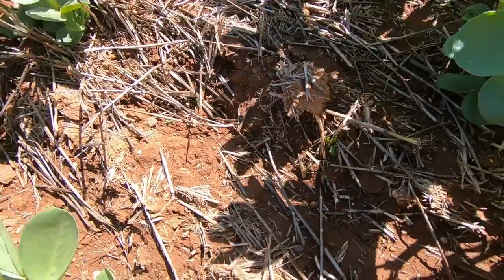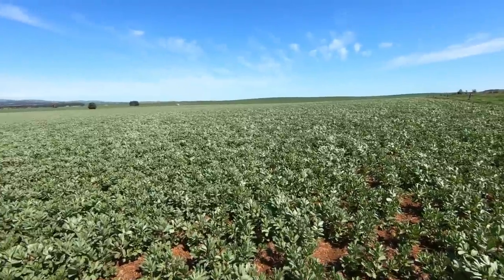We're Shearing! 2022 Season & Crop Update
I Thought it was about time that I went around and did an update on how the season has progressed and how the crops are looking. We also have a local crew in shearing some of our sheep.
Filmed 13/09